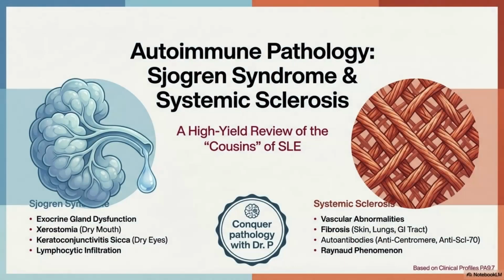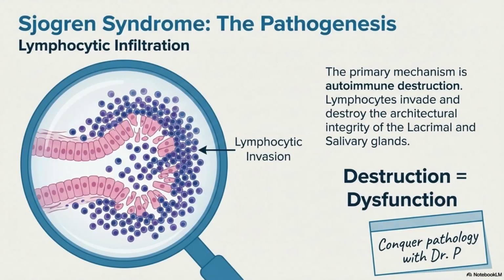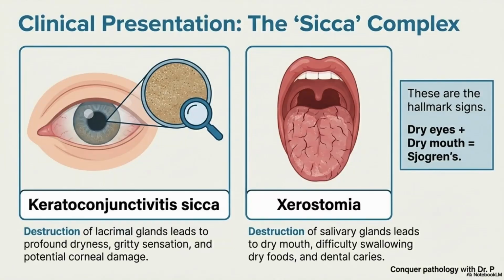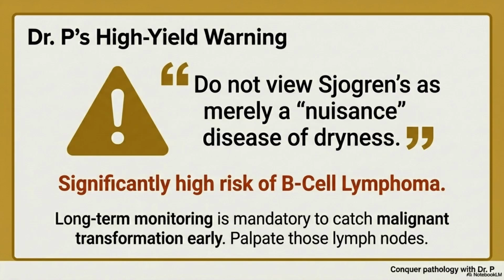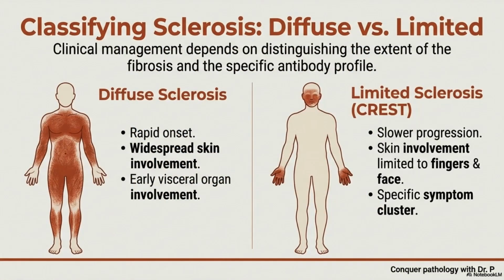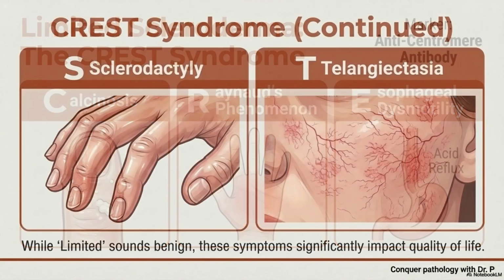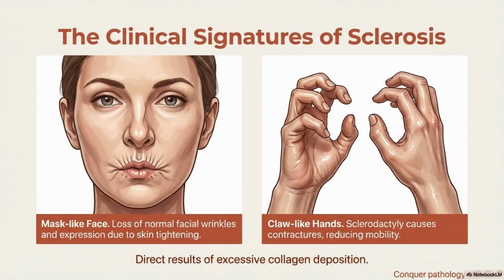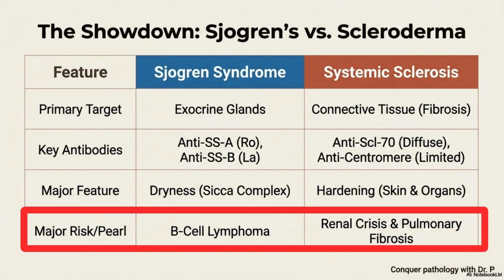SJOGREN SYNDROME & SYSTEMIC SCLEROSIS SIMPLIFIED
Master Robbins Chapter 7: Diseases of the Immune System in this comprehensive lecture by Dr. P! Designed specifically for MBBS 2nd Year students and NEET PG/INICET aspirants, this video simplifies complex immunology concepts into easy-to-remember mnemonics and clinical pearls.